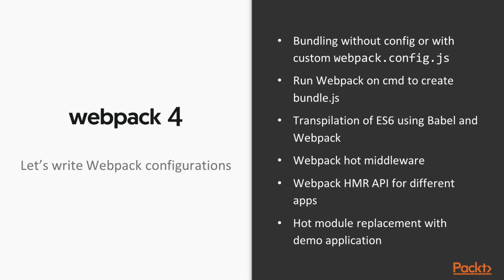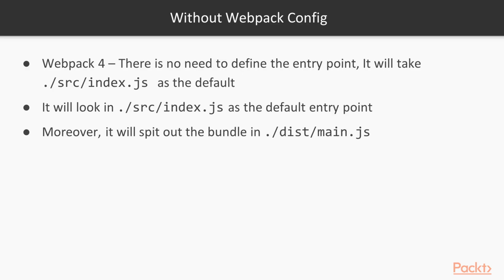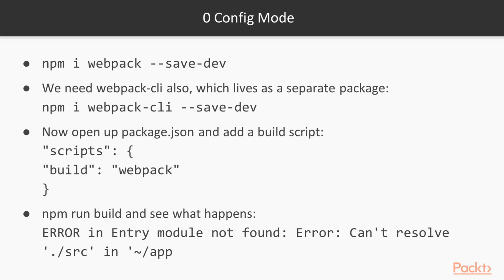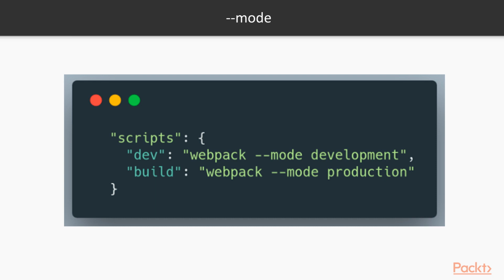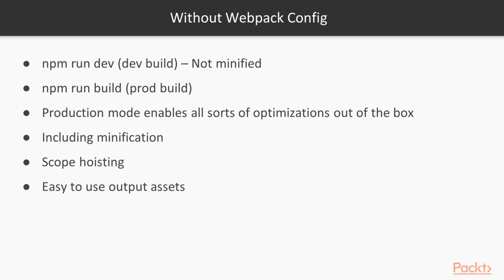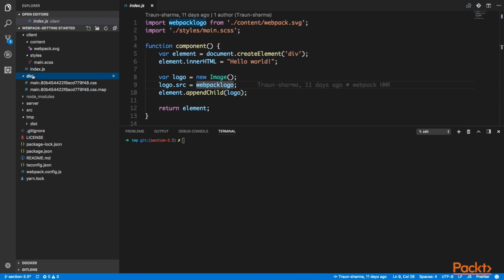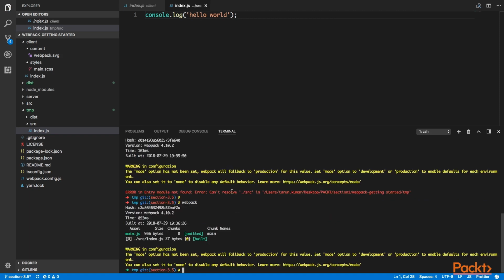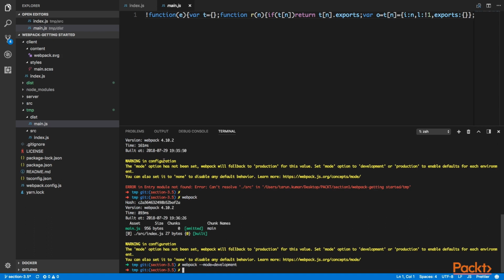Web Development with Angular and Webpack 4: Bundle W/O Config webpack.config.js|packtpub.com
This video tutorial has been taken from Web Development with Angular and Webpack 4. You can learn more and buy the full video course